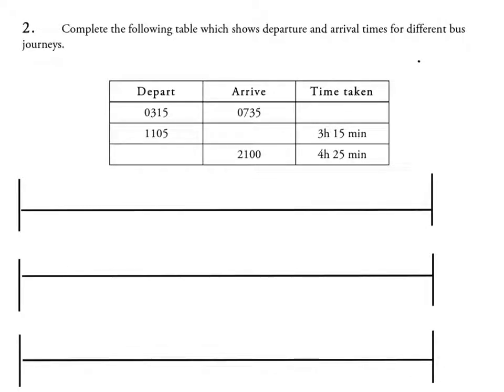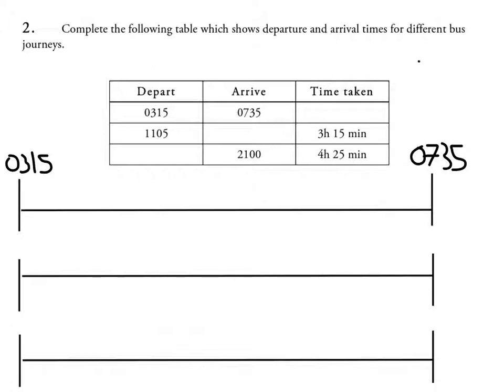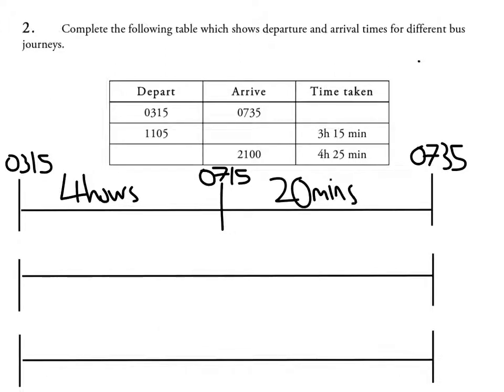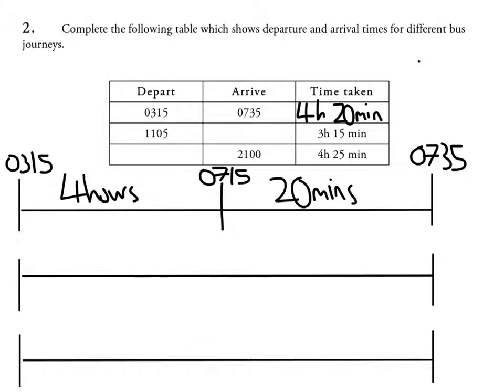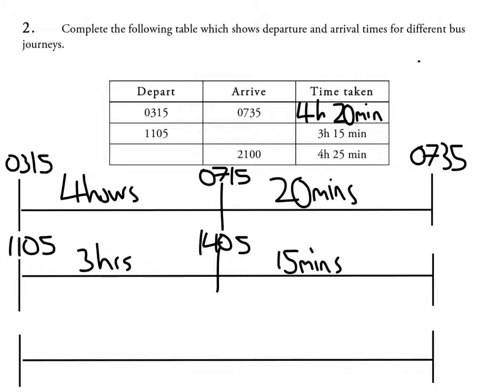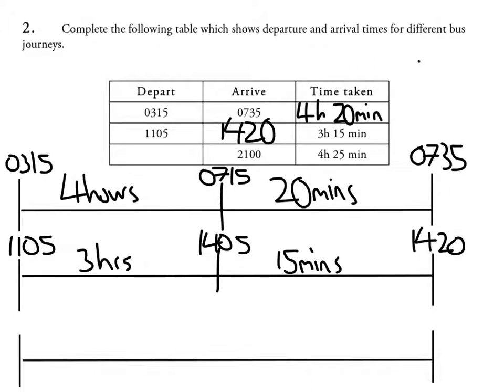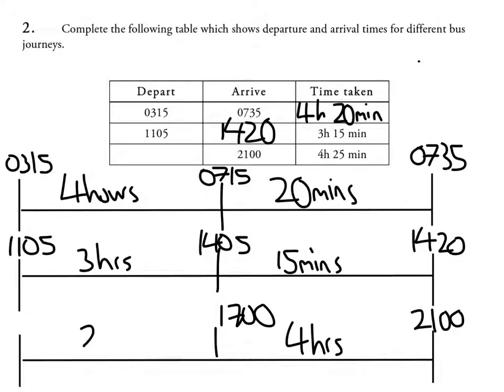nat4 num q2